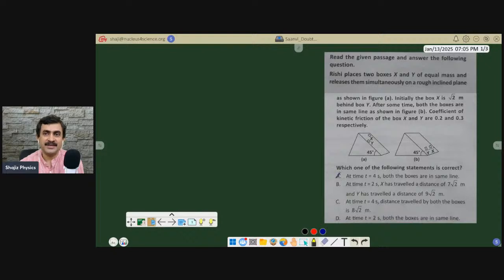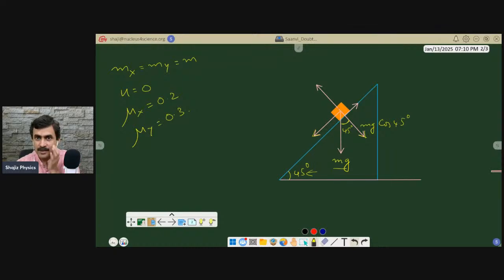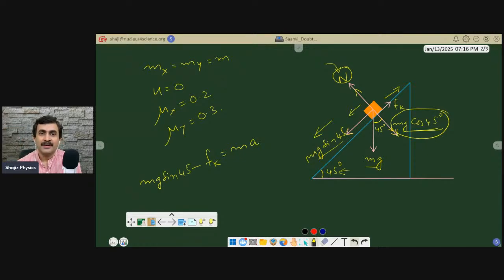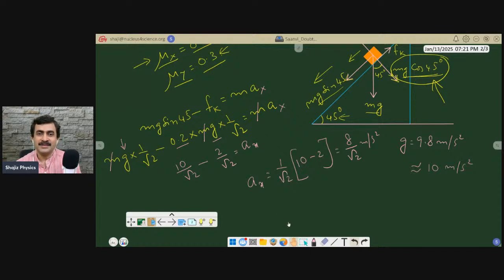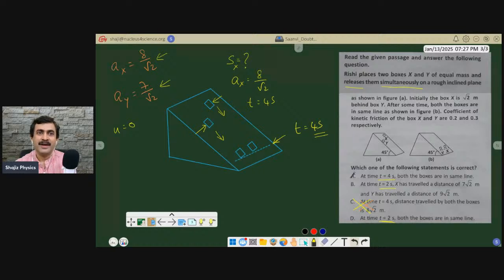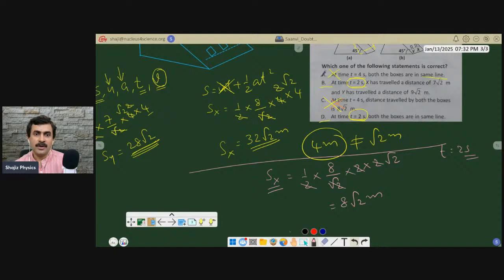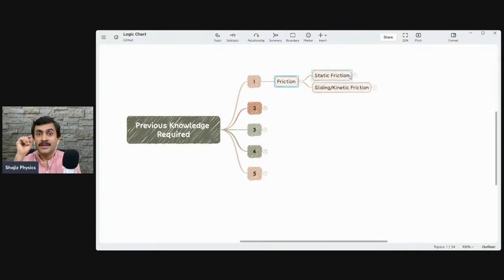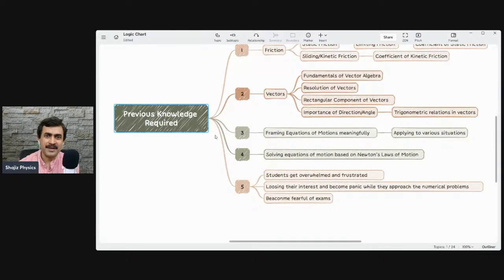Shajiz Physics: Mastery with SGLS Framework: Friction for 9th Olympiads with +1 Standards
Here in this Live Session we are trying to get better insights about Friction for 9th Olympiads with +1 Standards. Know more about our broken education system. Make your learning deeper, stronger and meaningful by connecting with real life situations, internalize it, simply. Enjoy the Process and be Empowered.

Experience learning Physics with fun and excitement. Keep yourself away from the intense pain of complexity in learning Physics without realizing its beauty and simplicity. Be passionate with Physics.